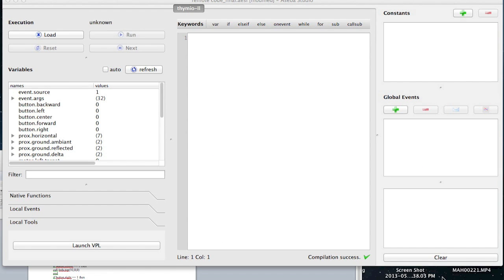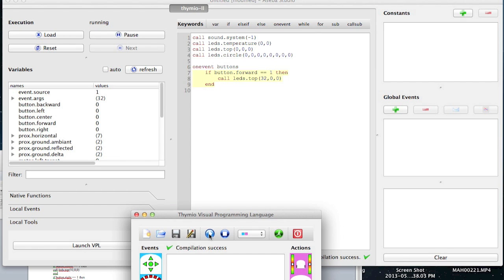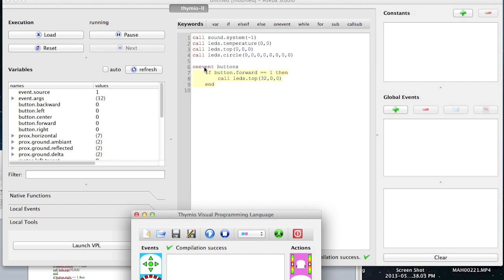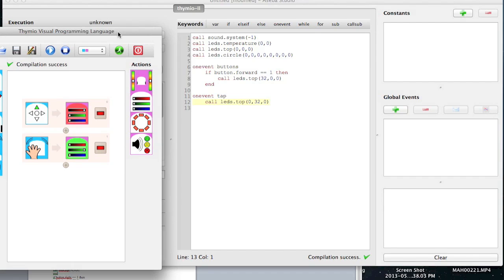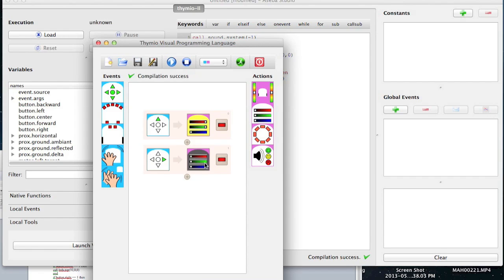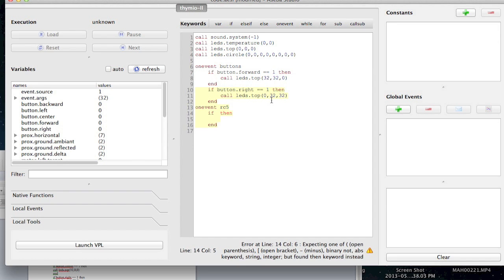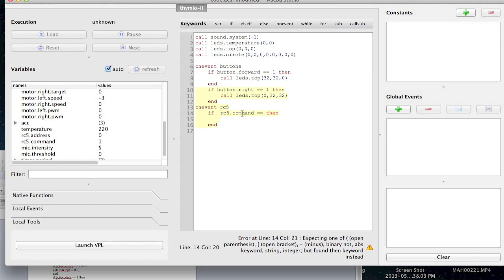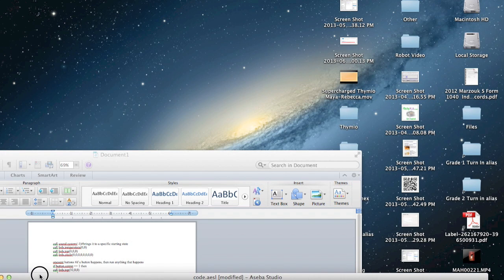Learning Code with Thymio Robot and Using Remote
Materials: Universal Remote Control, Thymio, USB Cord, Aseba Studio, Computer
Level: Moderate, for 4th grade and up
Objectives: Understand basics of code, write code using editor, program thymio to react from remote control
Word of caution: Make sure that no students have remote controls in their hands and are pressing buttons, otherwise it will ruin your demonstration!  Advise students to try and use different buttons than people around them so as to reduce confusion.

0:20 When you use the VPL, you can see the code being composed in real time
0:40 Setting the Initial States
1:35 Onevent buttons
1:47 If-then statements
1:47 if button.forward == 1
1:50 1 is True, 0 is false
2:19 Call means 'do'
2:25 leds.top(r,g,b) -- Red, green blue
2:50 0 is minimum LED value, 32 is maximum led value
4:30 onevent tap
6:27 Saving written Code
6:42 Going over the patterns within code
7:20 Starting to Code for Remote Control
onevent rc5
7:30 if then end
7:43 looking at the variable list
7:52 Clicking Auto to see Sensor Data
8:15 Seeing Thymio RC5 sensor respond to Remote